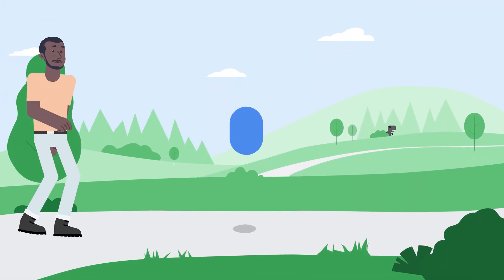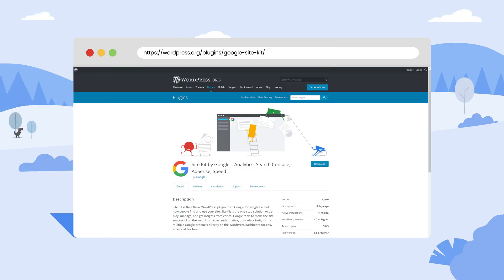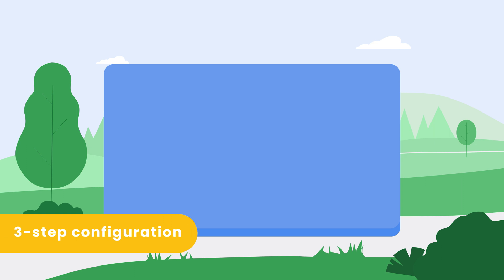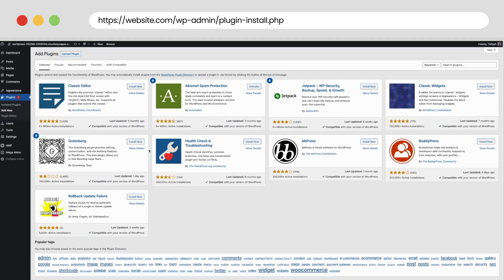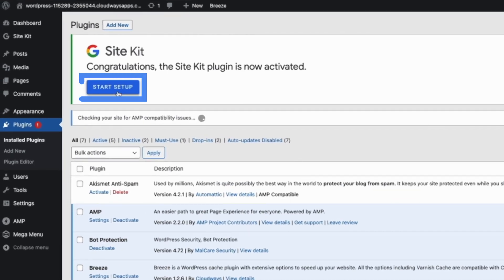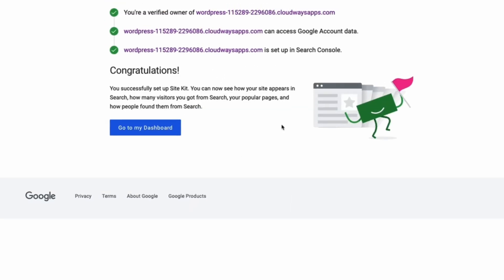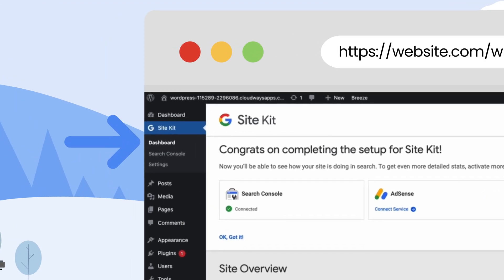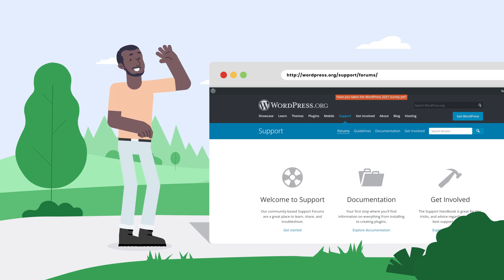How to set up analytics in an AMP WordPress Website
In this video, we are going to check how to set up Google Analytics in the AMP WordPress page with the AMP plugin. What are the options to set up Google Analytics and how to set up Google Analytics with the AMP plugin.